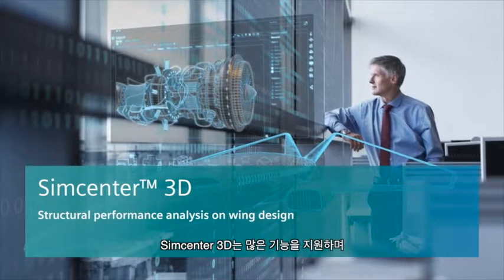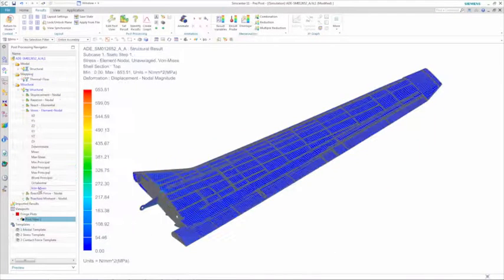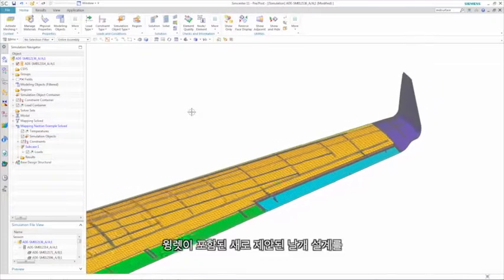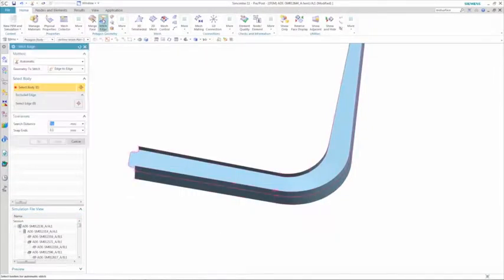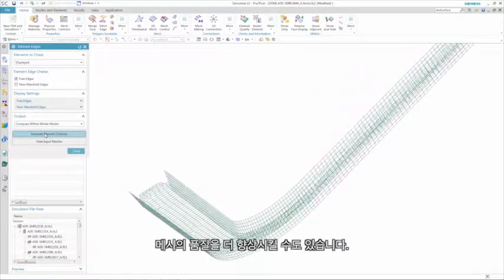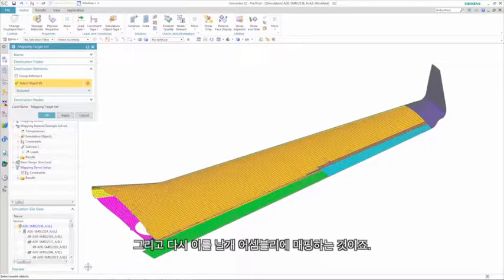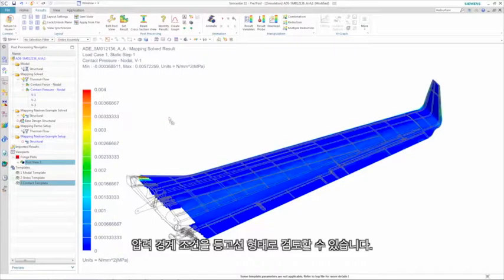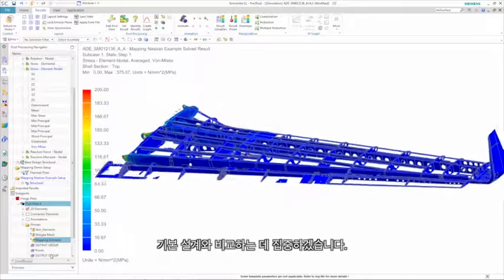03 Simcenter 3D Demo AERO 540 56465 ko KR